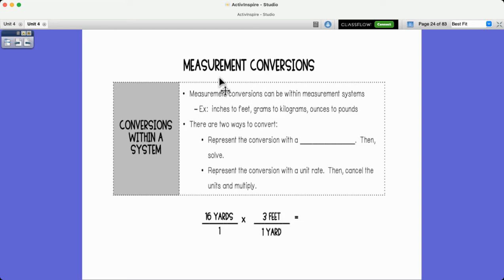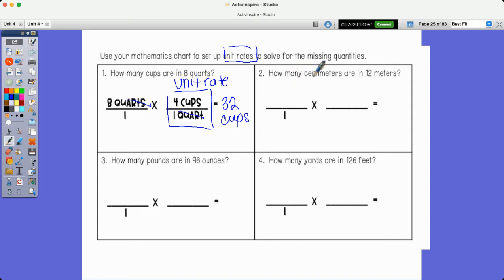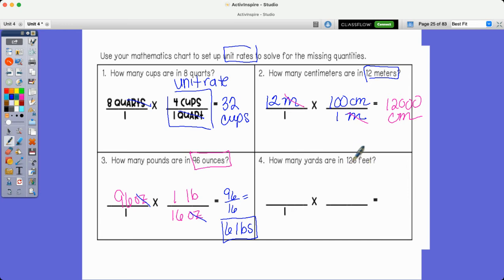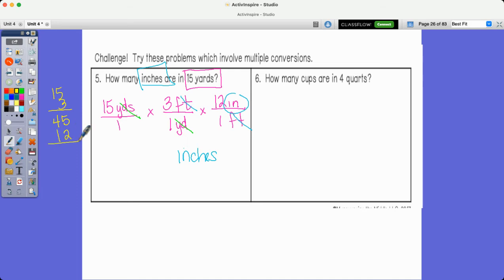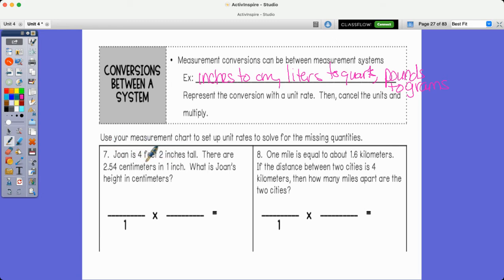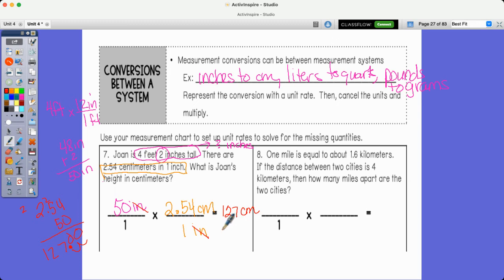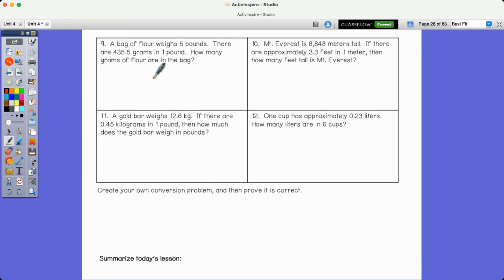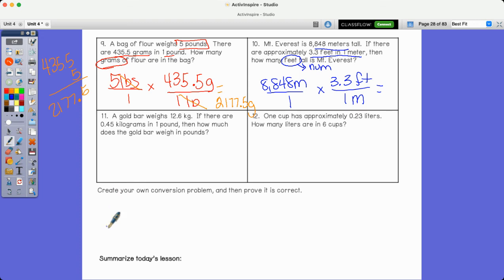Measurement Conversions between Systems